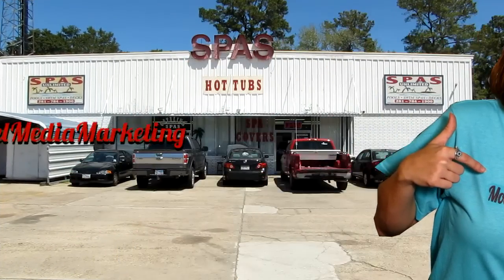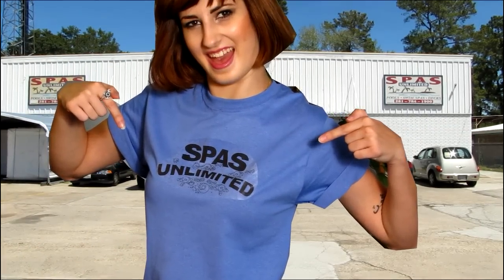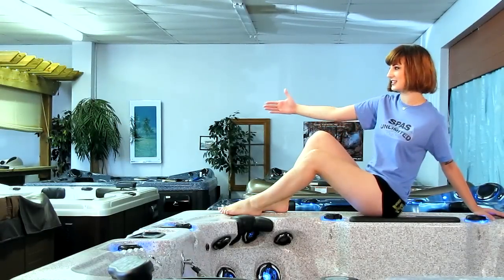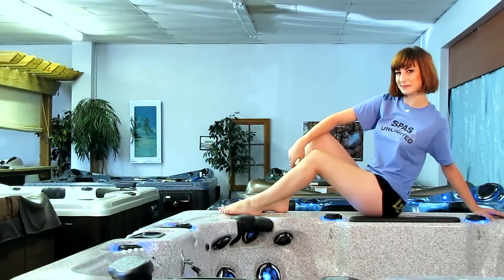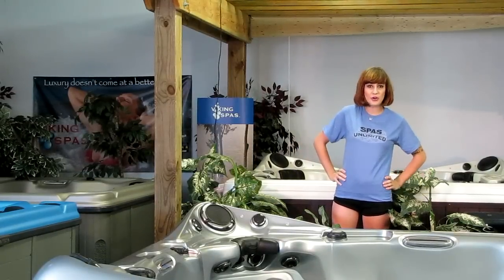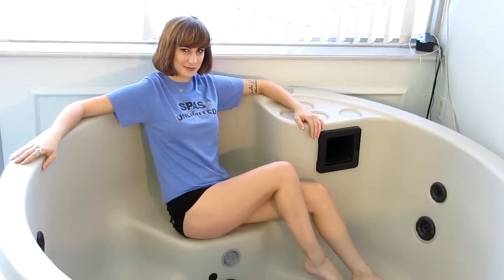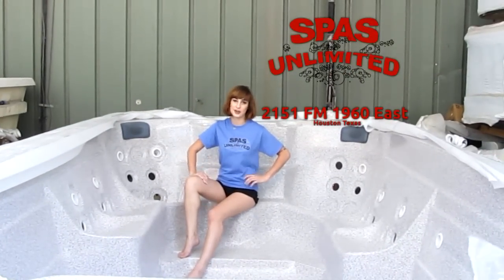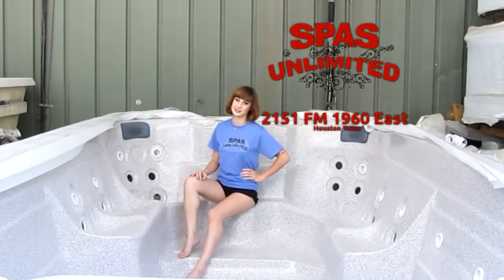Spas Unlimited of Houston Spa & Hot Tub dealer - Promotional Video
Model Media Marketing Presents: Spas Unlimited of Houston Texas. Spa & Hot Tub Dealer sales Promotional Video. . For information on how we can get you exposure for your company using online social media marketing and targeted search & keyword techniques. Our online promotion services get you attention.